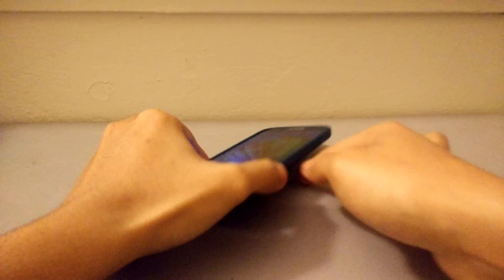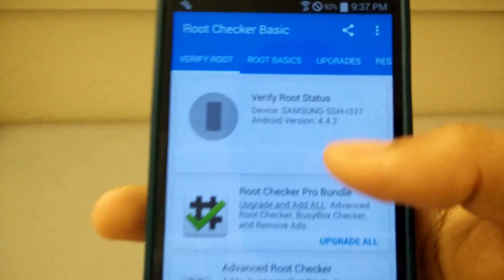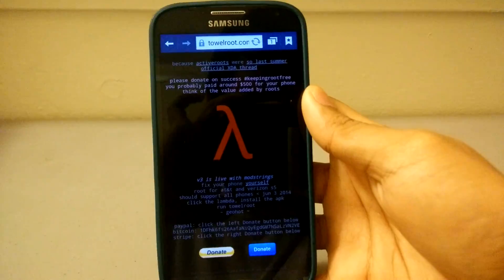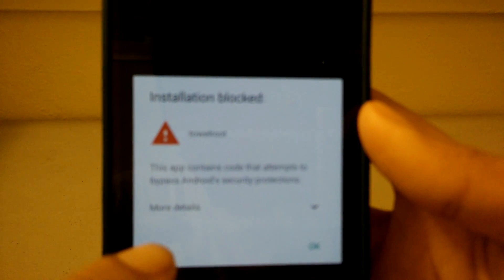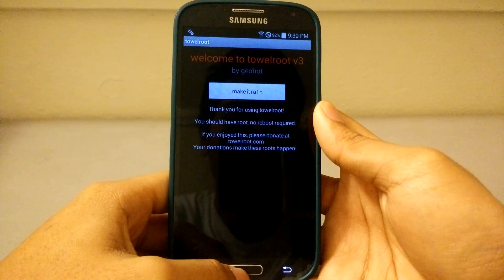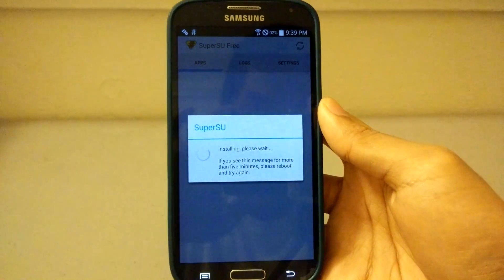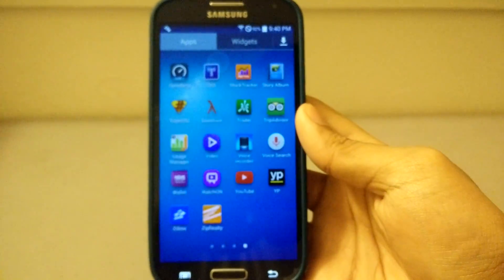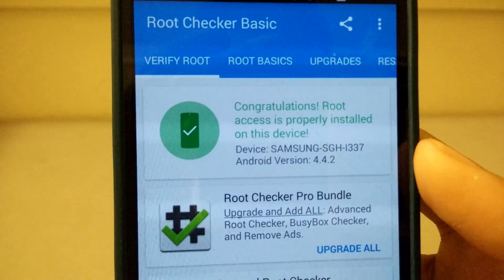ROOT Galaxy S4 AT&T Android 4.4.2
ROOT Samsung Galaxy S4 AT&T running Android 4.4.2 Kit Kat the fastest and easiest way.